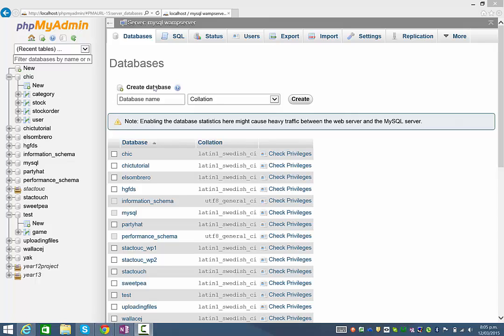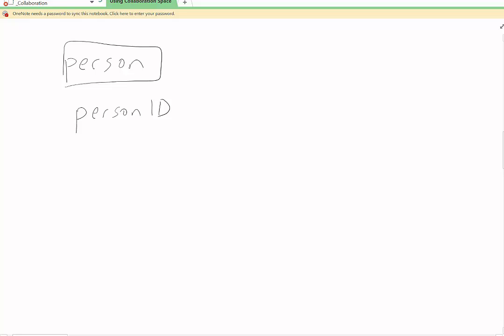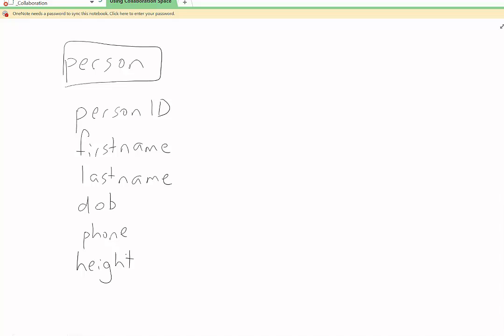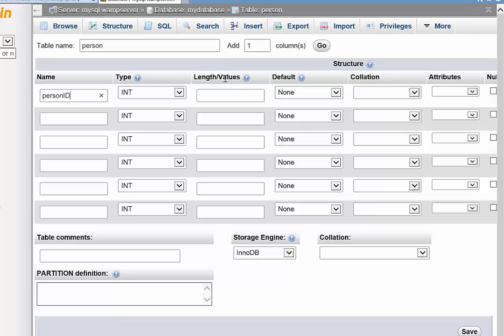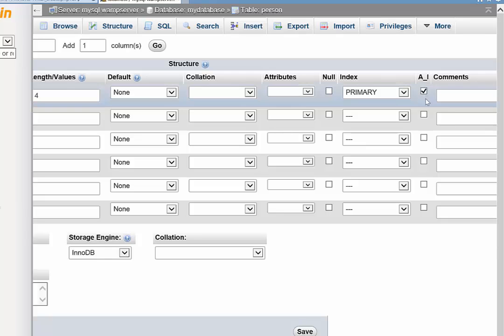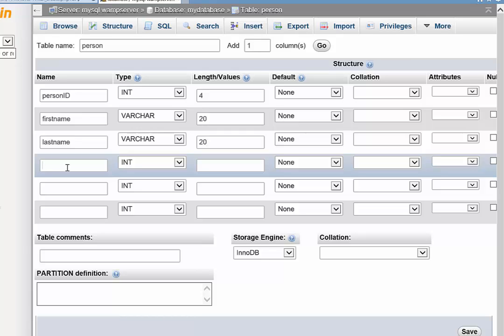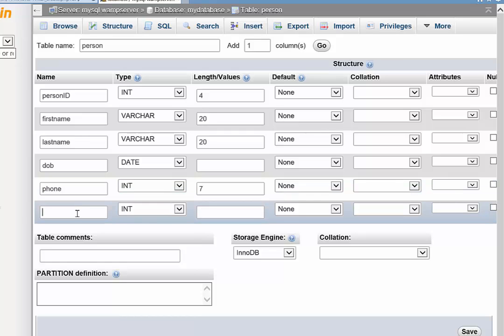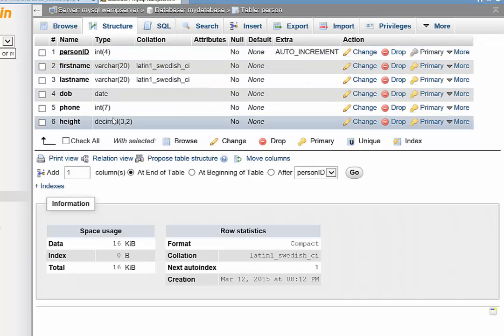Creating a MySQL table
In this video we look at how to create a database and table in MySQL. We also discuss the appropriate data types for fields, as well as the importance of primary keys and setting that key to auto increment.